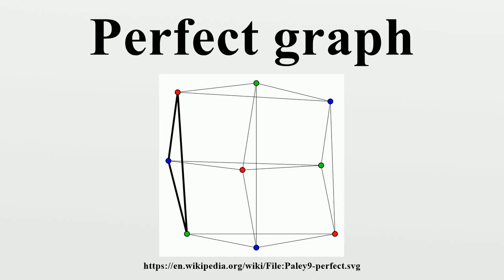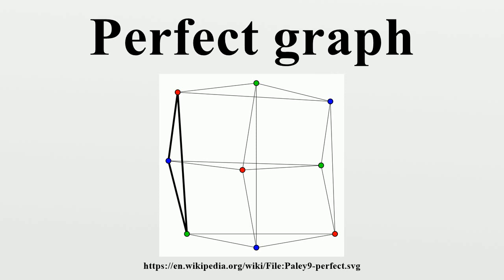Perfect graph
In graph theory, a perfect graph is a graph in which the chromatic number of every induced subgraph equals the size of the largest clique of that subgraph.Due to the strong perfect graph theorem, perfect graphs are the same as Berge graphs.

Image-Copyright-Info
Image is in public domain
Author-Info:   David Eppstein at English Wikipedia
Image-Copyright-Info